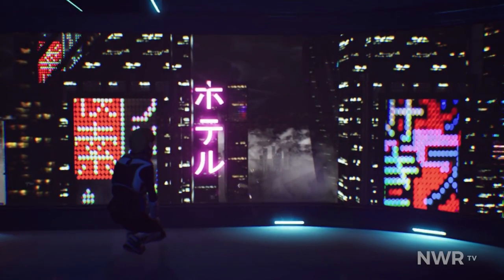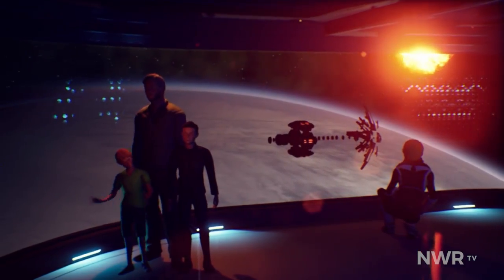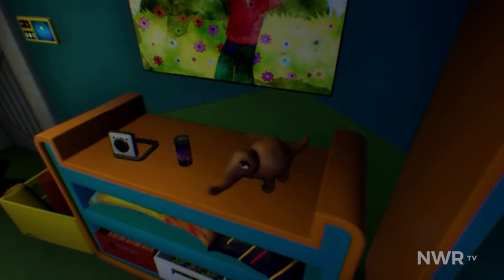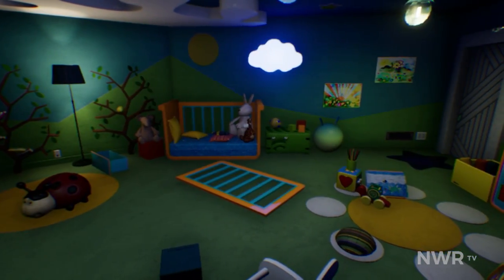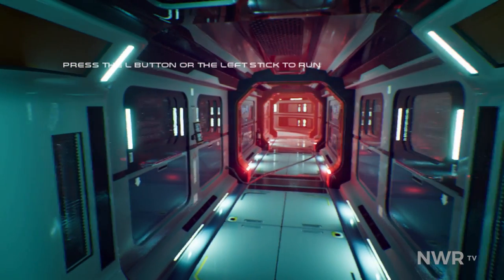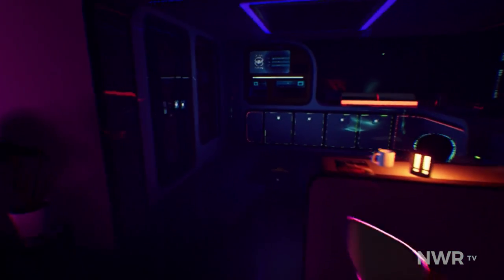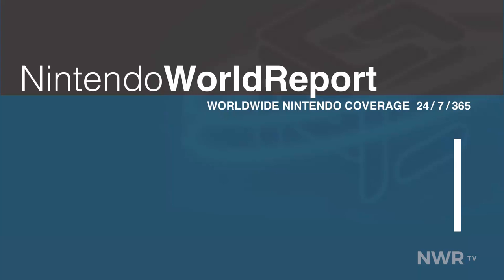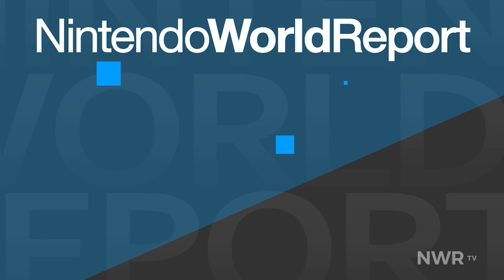ELEA: Paradigm Shift - Tech Analysis - Best Graphics on Switch?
ELEA: Paradigm Shift makes a strong case for being the most technically impressive game on Switch.